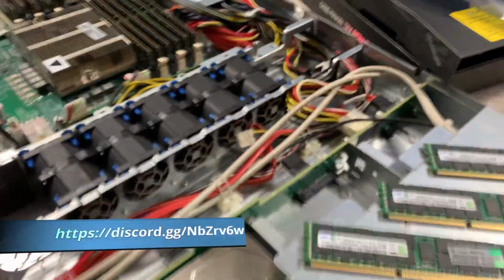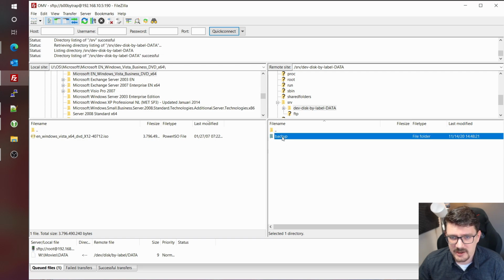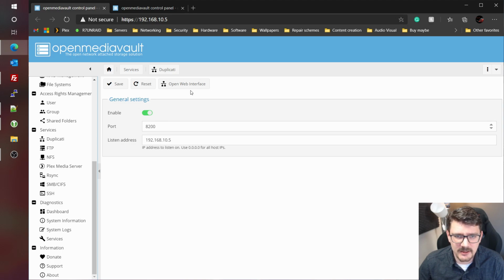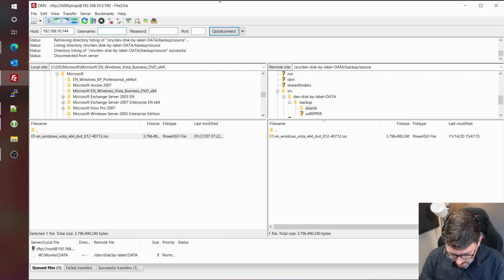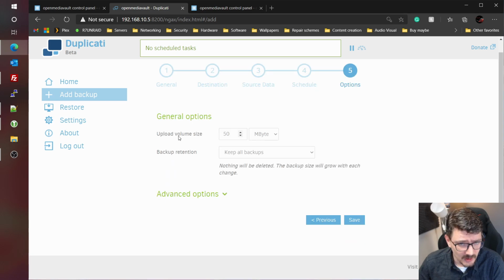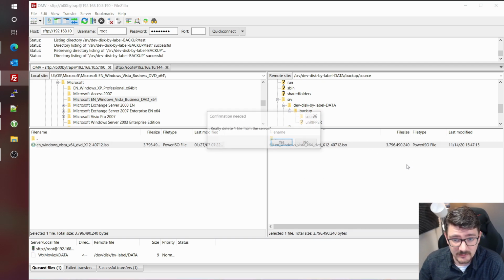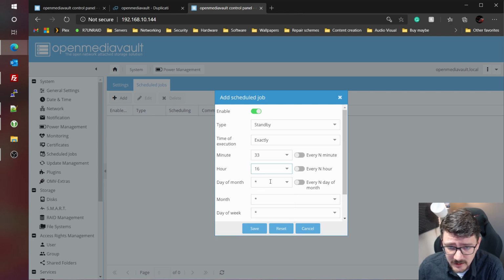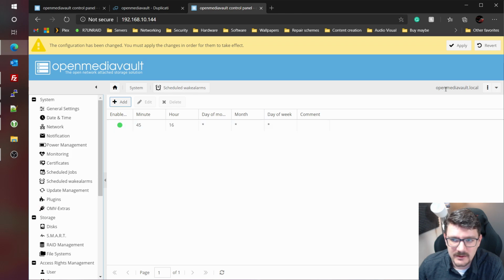SuperMicro backup server (Part 2) - With Duplicati and power management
Hey everyone. In this video, we're configuring Duplicati as a backup solution to this SuperMicro server.

YouTube intro:
Effect samples: